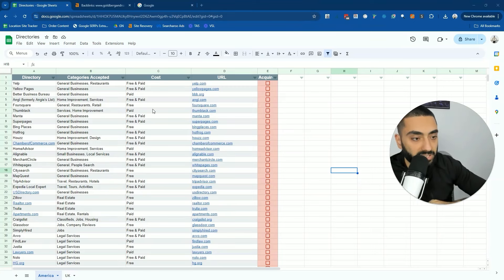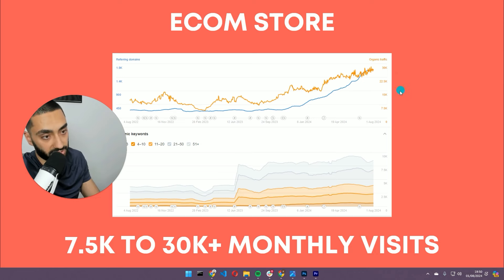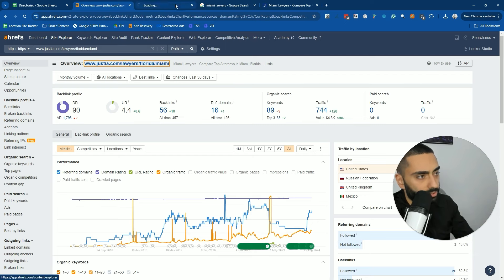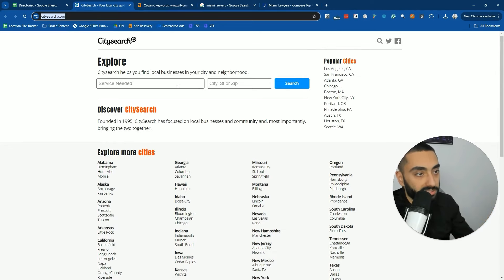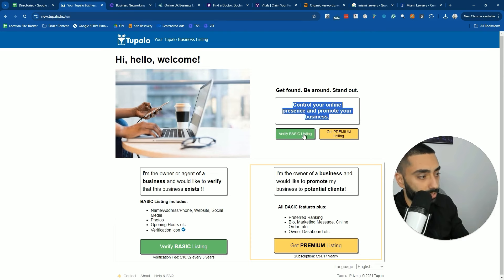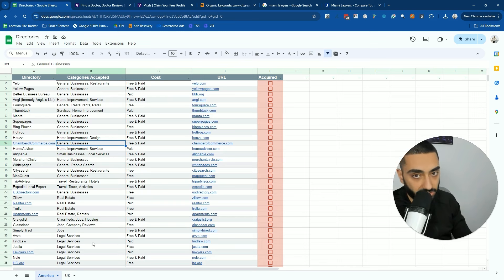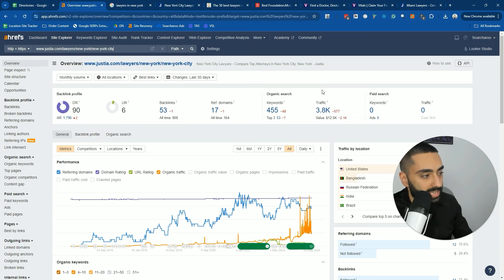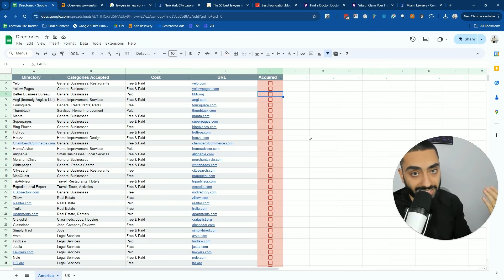Rank #1 on Google | Get 180+ Free Backlinks Fast!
🚀 Want more leads, traffic, and sales with SEO?

In this video, I’m sharing a proven strategy to help you build 180+ free backlinks that will dramatically improve your SEO and help you climb to the top of search results. Whether you're a beginner or an experienced marketer, these free backlink sources are essential for boosting your website’s authority without spending a dime.